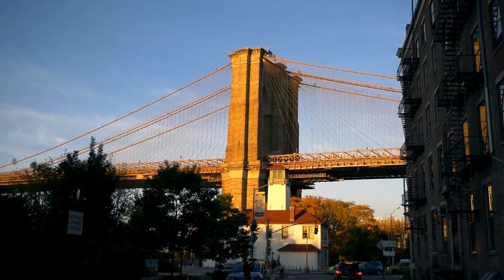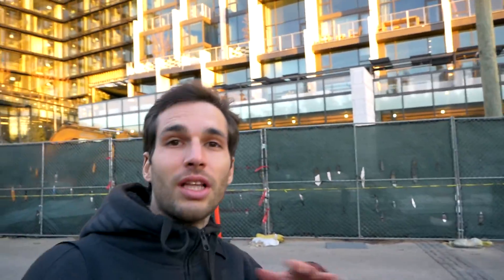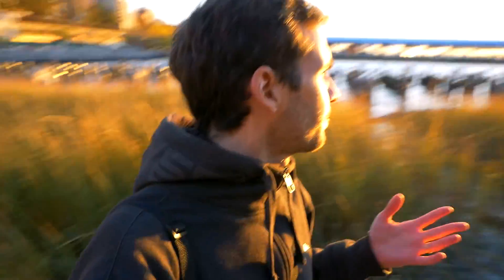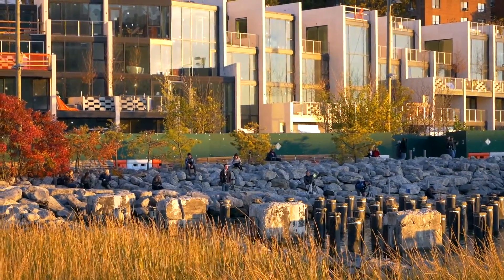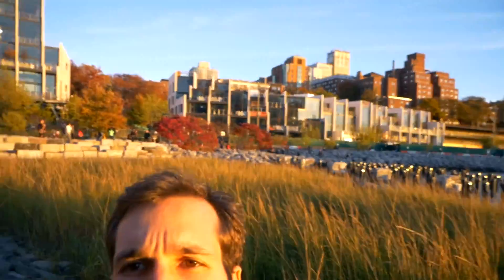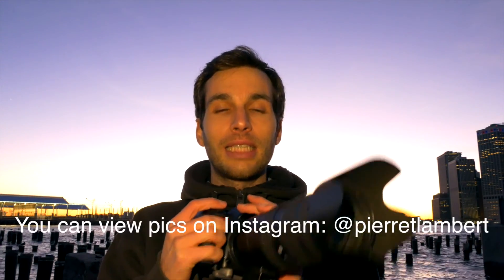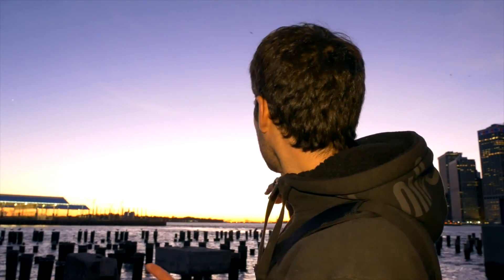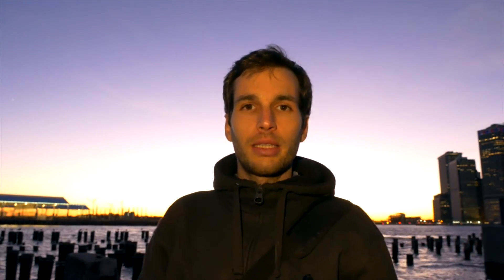Chasing The Sun (Can't Believe How Amazing Those Are) | New York City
Going to shoot the sunset with the Nikon D750 and film with the Panasonic G85/G80.

What camera & gear do I use for vlogging and photography?
- Panasonic G85 with the kit lens 12-60mm
- Awesome Nikon camera that I use for Vlogging sometimes but mainly for photography
- Nikon wide angle lens
- My favorite zoom for the Nikon
- Sigma's awesome 35mm for low light
- Action camera - aka - GoPro
- Flexible tripod for camera not too heavy
- Flexible tripod for big camera
- The ballhead for the big flexible tripod - External Mic (really helps filtering out the noise around)